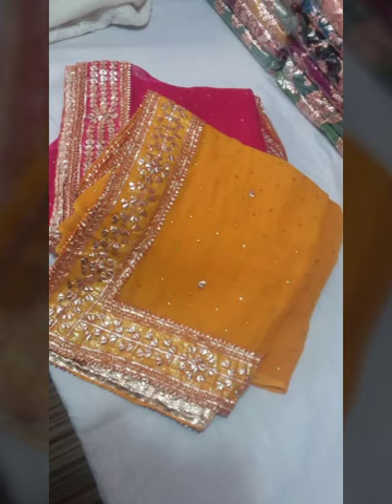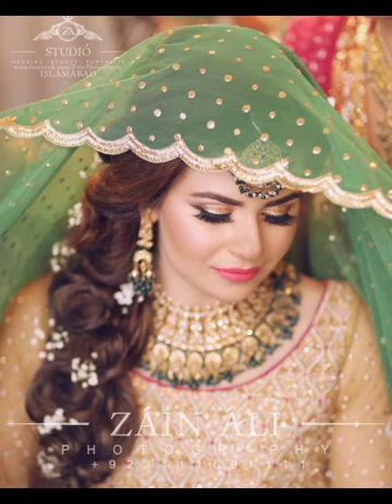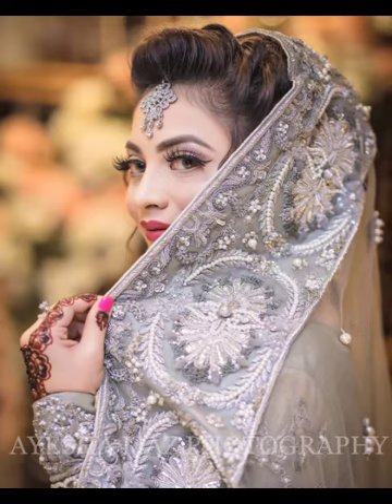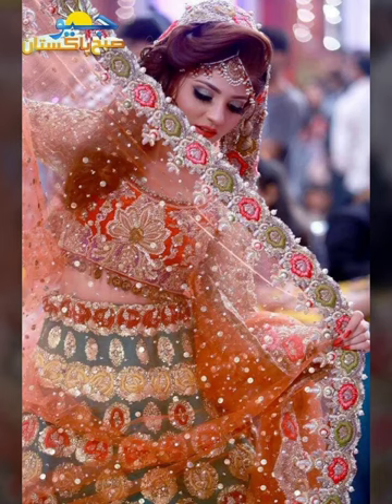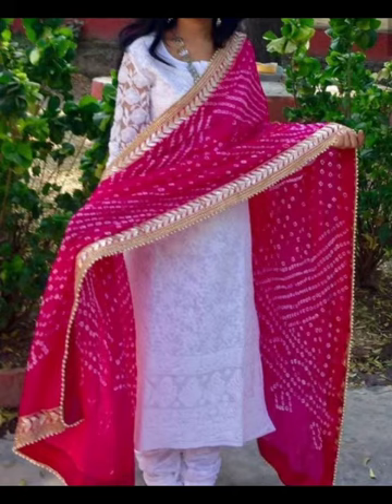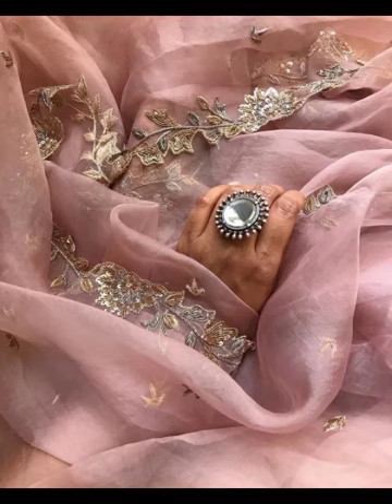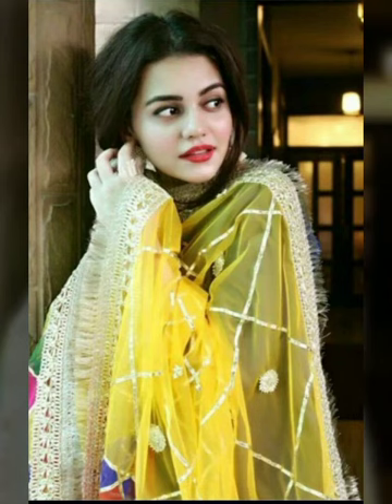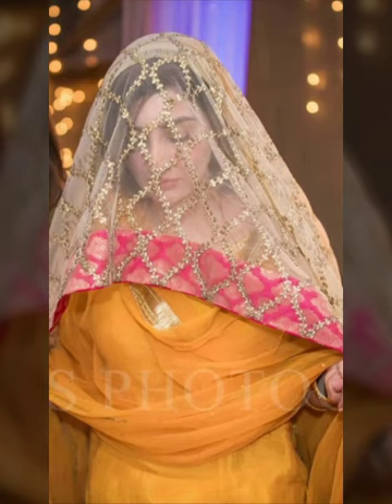Most Beautiful & Stylish Gotta Patti Work Designer Dupatta Designs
Is video me ap dakhe ge most beautiful & stylish gotta Patti Work Designer dupatta Designs